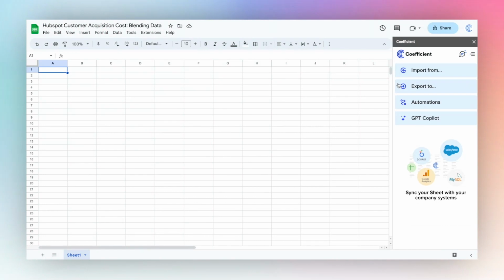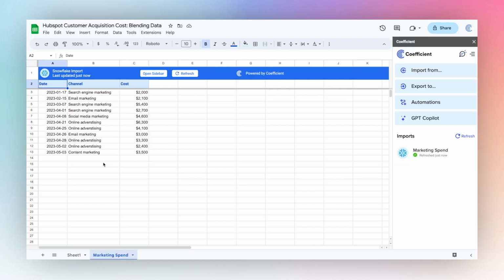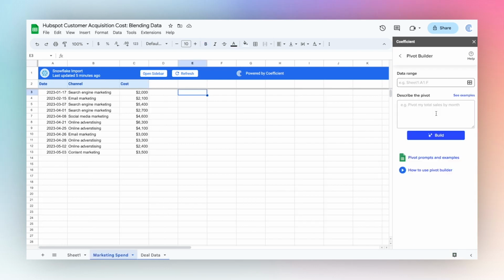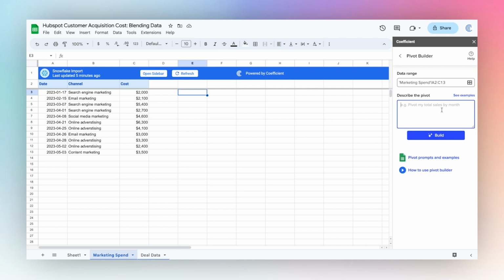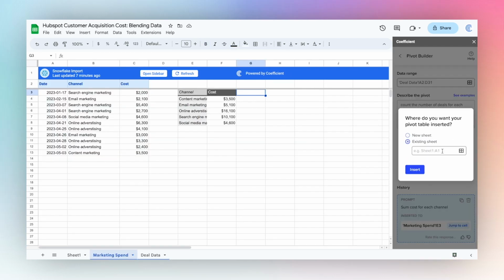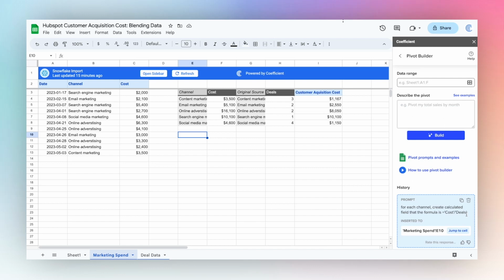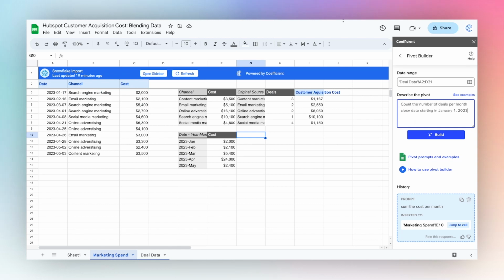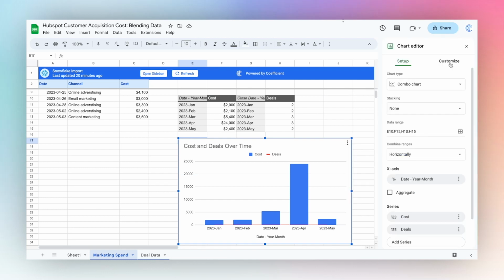Customer Acquisition Cost: Blending Data to Analyze CAC (A HubSpot, Snowflake Example)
In this video, we will blend data to analyze Customer Acquisition Costs. Using the Pivot Builder under CoPolit GPT we can find out the CAC within seconds!

Finding your Customer Acquisition Cost is as simple as 1..2..3!